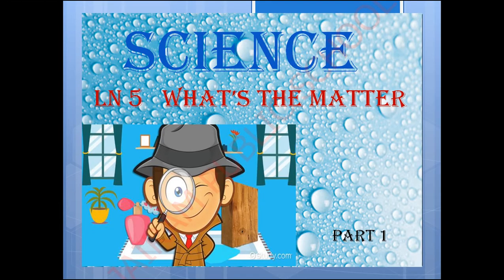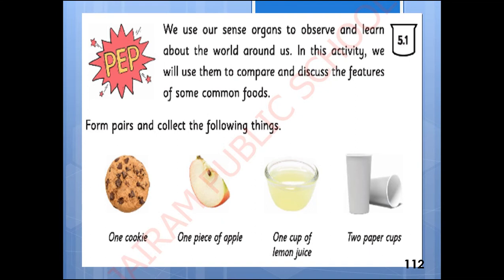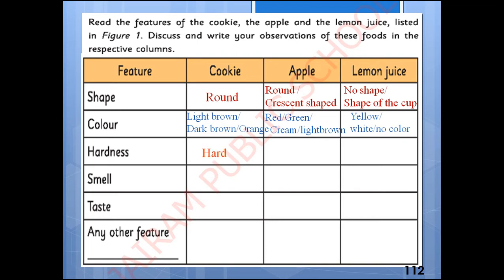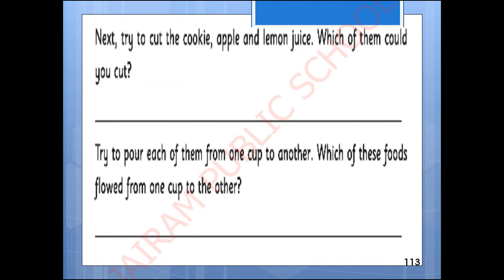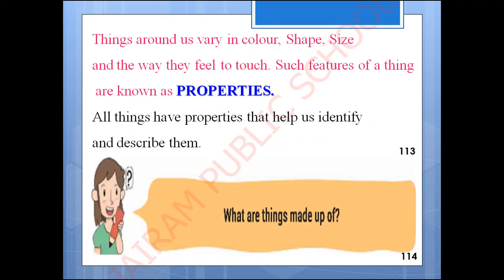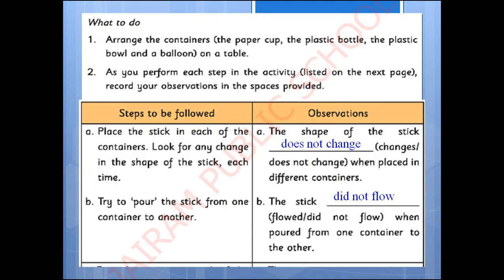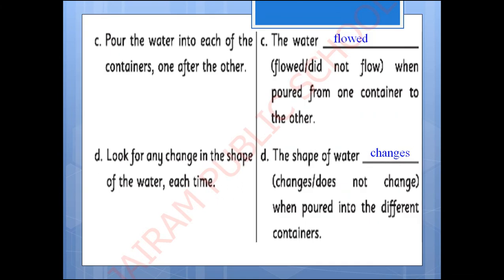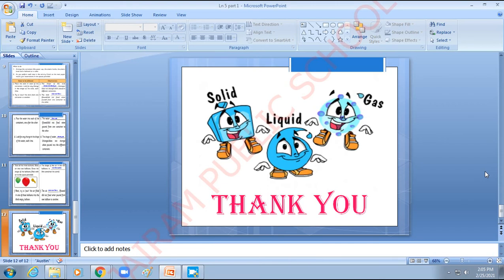Class 3 Science Lesson 5 What's the Matter Part I